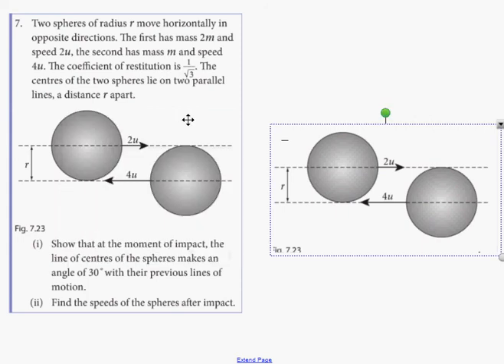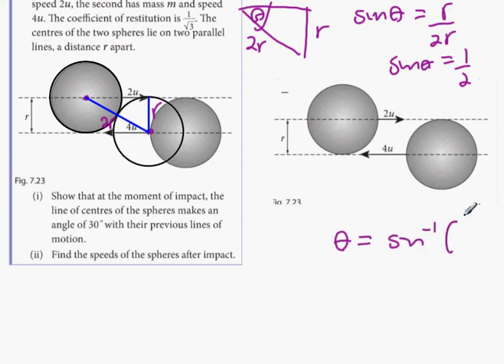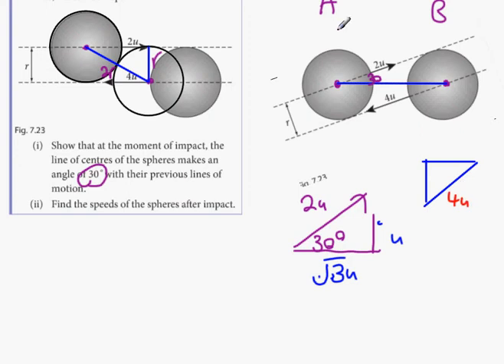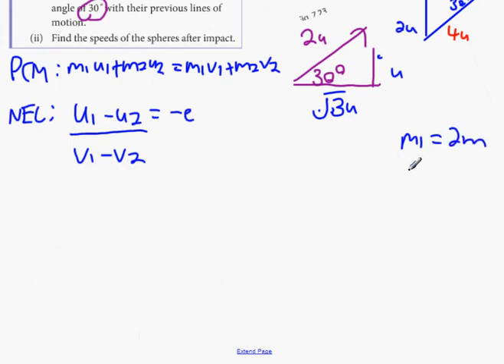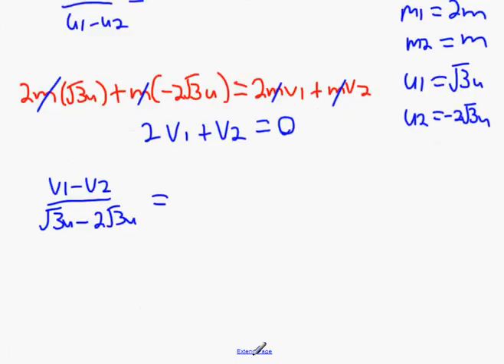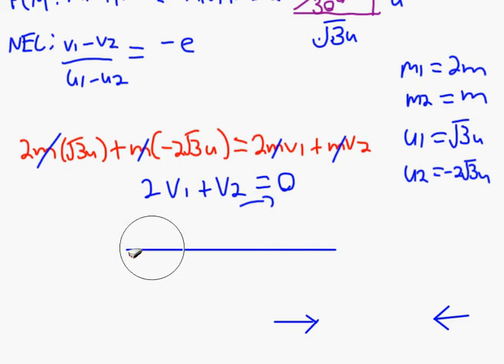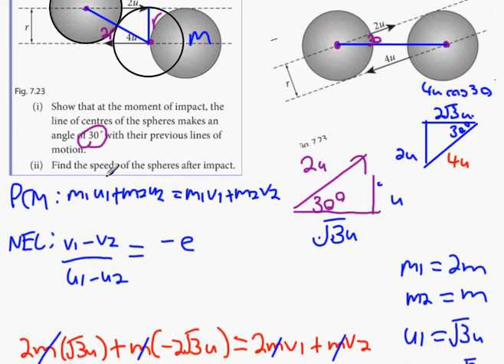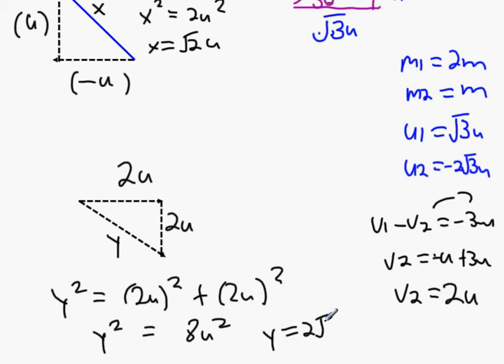5app 7d q7